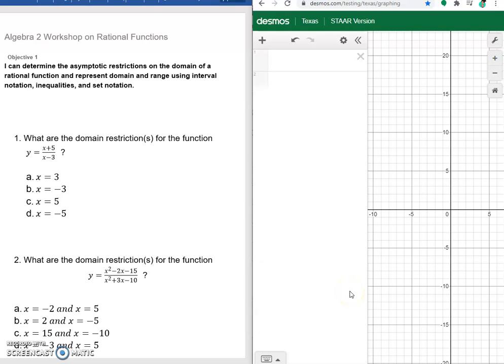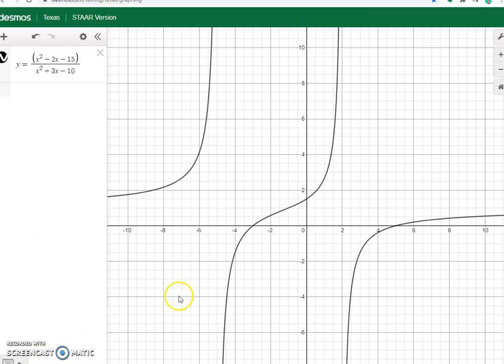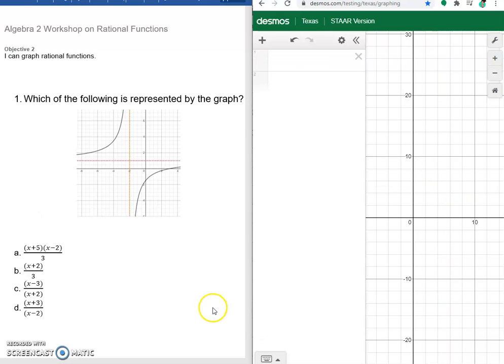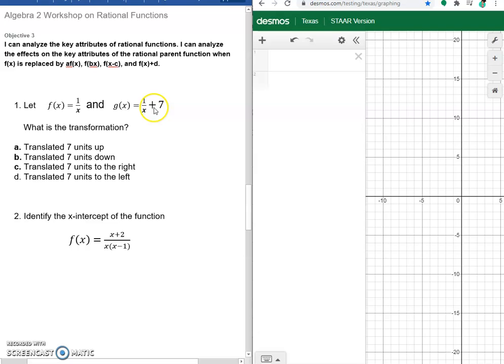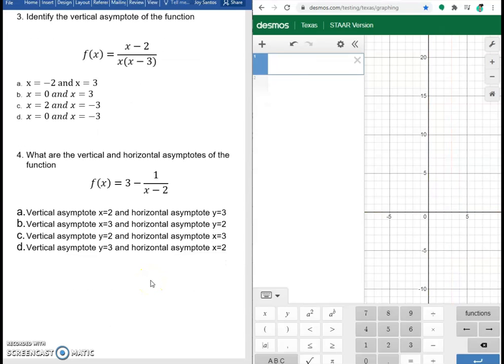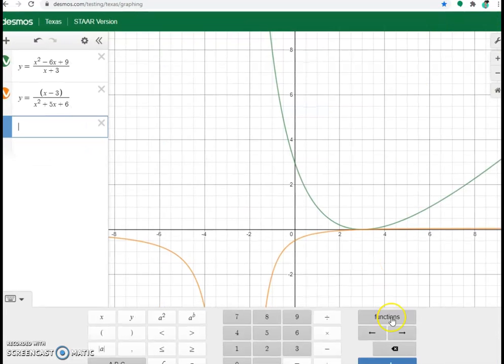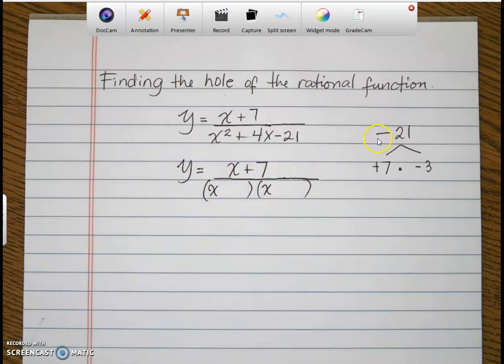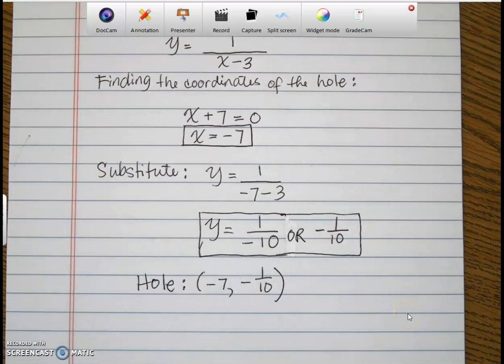WS Rational Functions